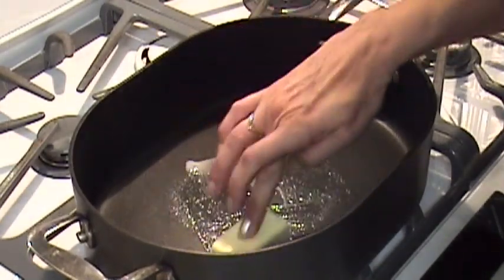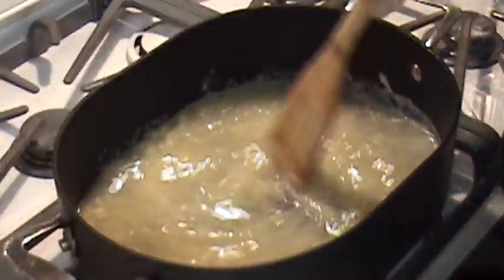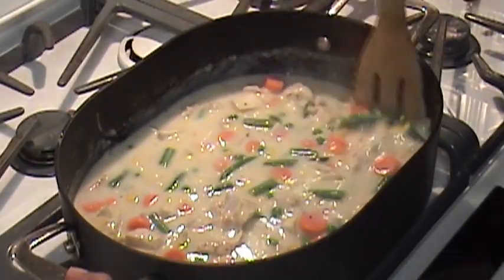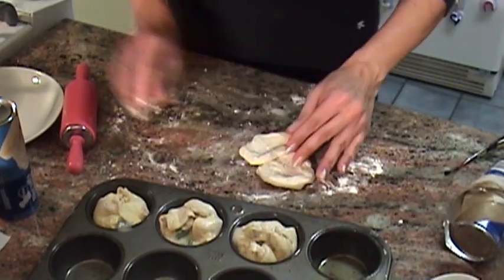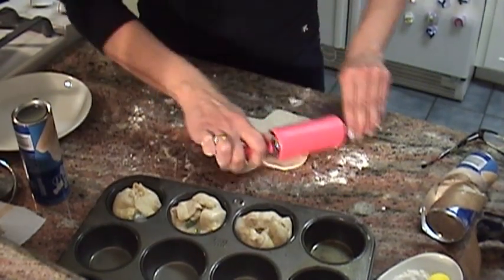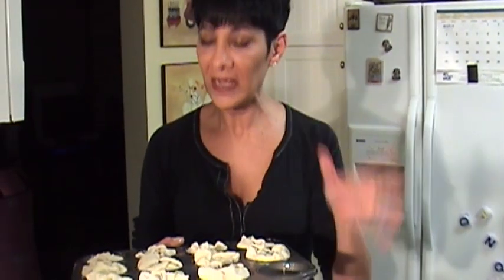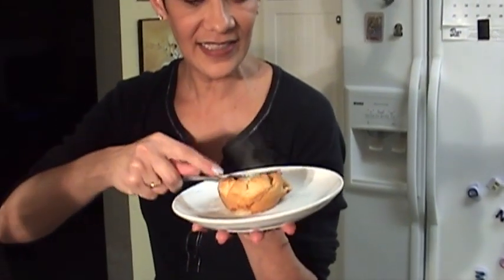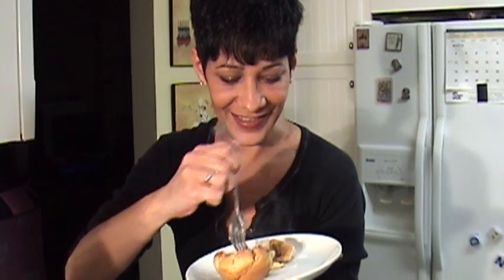Chicken Pot Pie ~ With A Twist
Classic pot pie made in a muffin pan. Make a lot and freeze for later!!

LINKS LINKS & more LINKS

Facebook The heck outta me!

Follow my Boards on Pinterest!